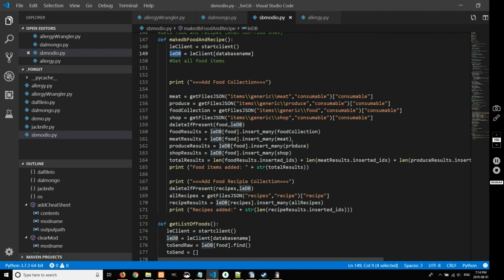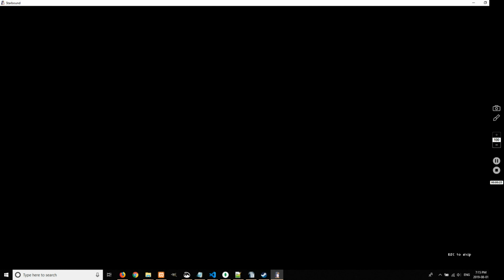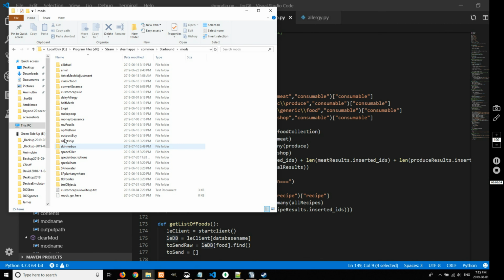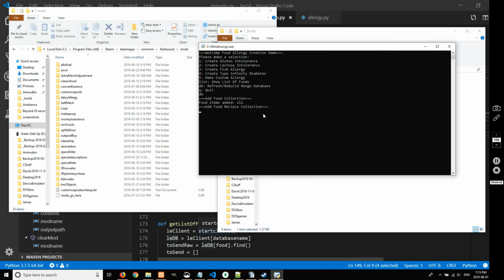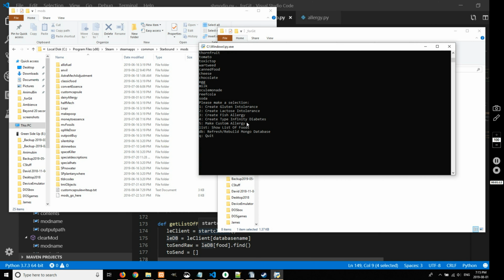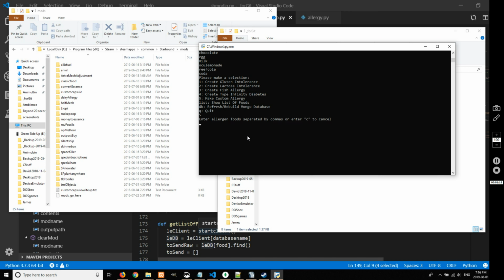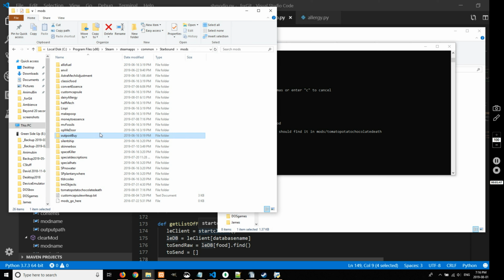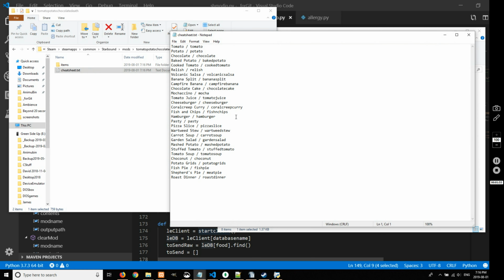Let's Mod Starbound (Python, MongoDB)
A demonstration of my modding tools for Starbound used to mod food allergies into the game.